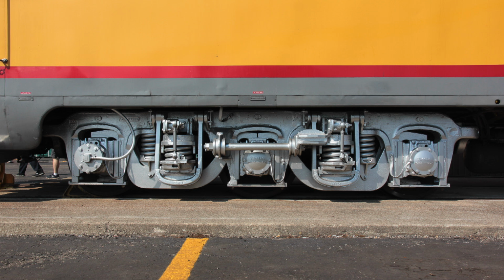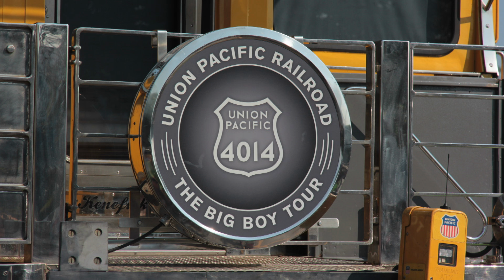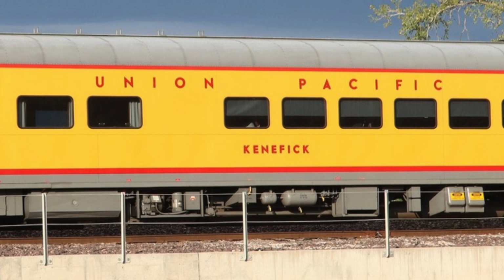What's Coming from BLI: Union Pacific Kenefick Business Car in HO Scale.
Curtis Koch shares information on the HO scale Union Pacific Business Car "Kenefick".

Commonly found included in consists of Union Pacific's business car fleet, Union Pacific Car #119, known as "Kenefick", has been roaming the Union Pacific system for decades. The car was built in 1950 as coach No. 5446. It was rebuilt to business car no. 99 in 1963, and officially named the Kenefick in 1988.

Among the many miles car 119 has traveled, there have been several special occasions it has been apart of. Two of the most notable trips 119 took were when Big Boy 4014 traversed the country in 2019 and bringing up the rear of President George H.W. Bush's funeral train.

The order deadline to purchase these cars is October 17th, 2024.